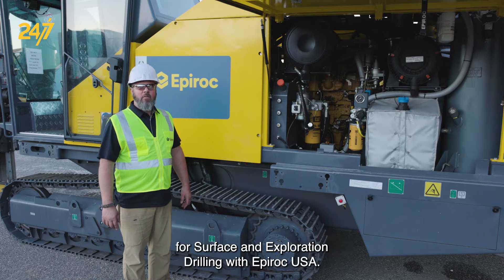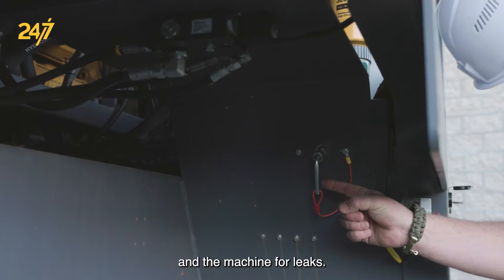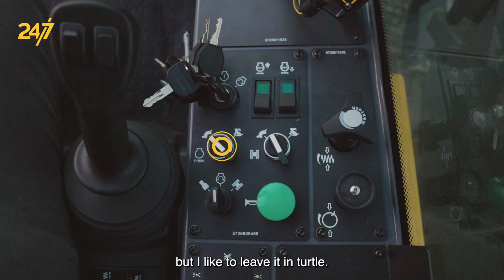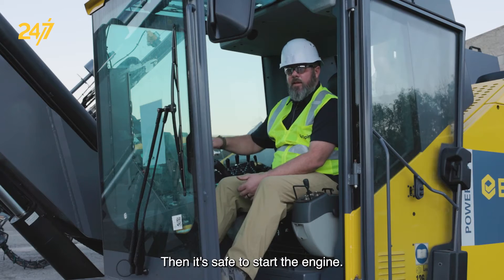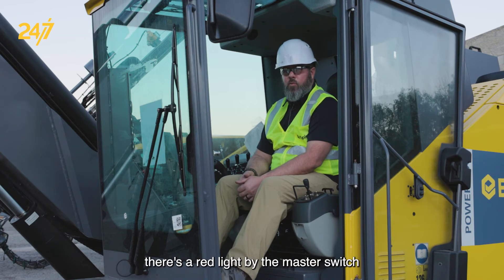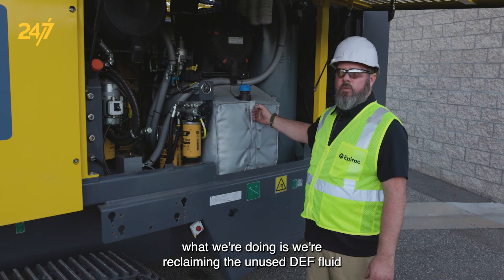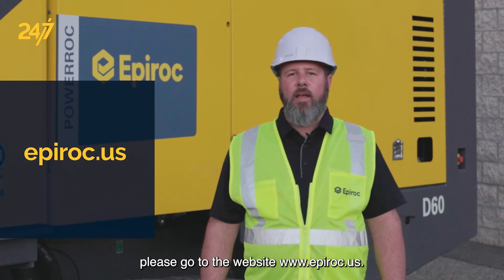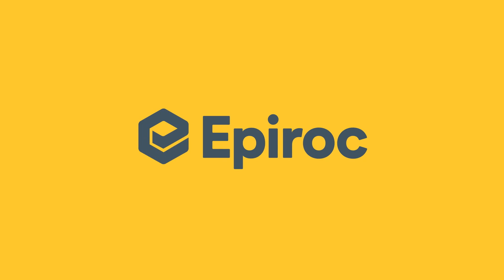How to start and stop a rig | Epiroc PowerROC D60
In this informative Epiroc 24/7 video, you will learn from Jon Larson, a technical trainer for Surface and Exploration Drilling with Epiroc USA, about the proper procedure for starting and stopping the PowerROC D60 rig. Follow Jon's expert guidance as he shares essential tips and instructions to safely start the machine, including turning on the battery and positioning the key switch.

Applies to the following models: SmartROC D60